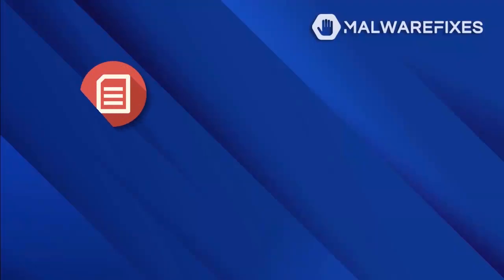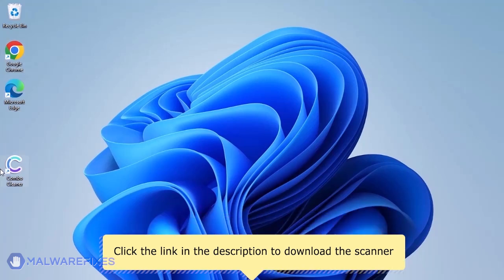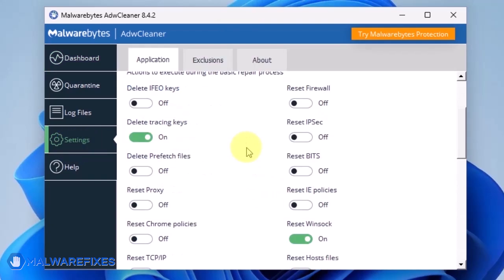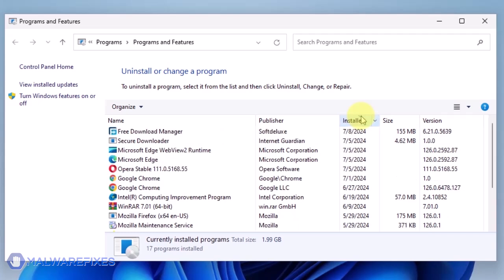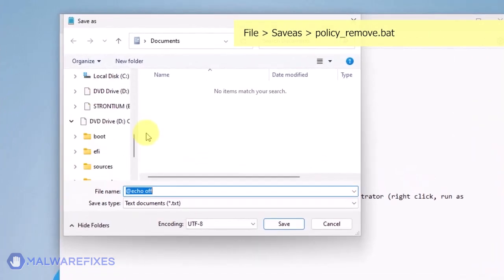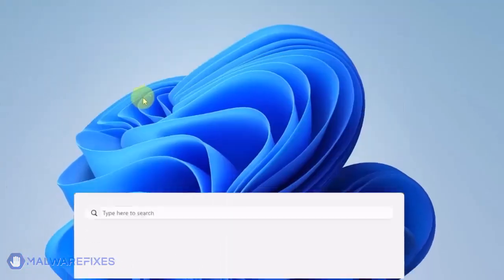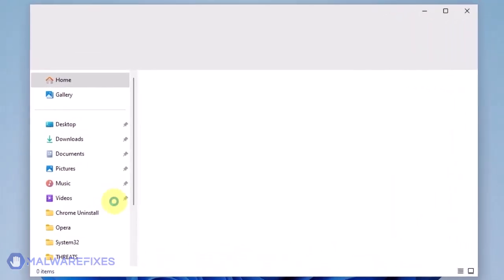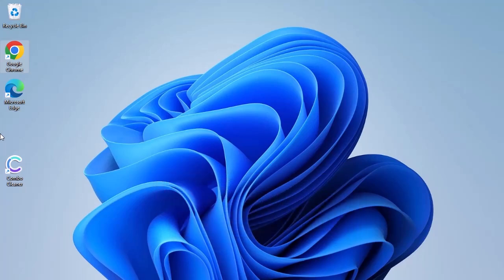ProSearch Chrome Extension - How To Remove It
Follow the procedures in this tutorial video if you want to remove the ProSearch browser hijacker.

How to remove ProSearch - Timeline
00:25 What is ProSearch?
01:08 Run Combo Cleaner scan.
02:04 Scan with AdwCleaner.
03:13 Uninstall unwanted program from Windows.
04:22 Two ways to manually delete Chrome policies. Do this ONLY if "Your browser is managed by an organization."
08:14 Uninstall ProSearch Chrome extension.